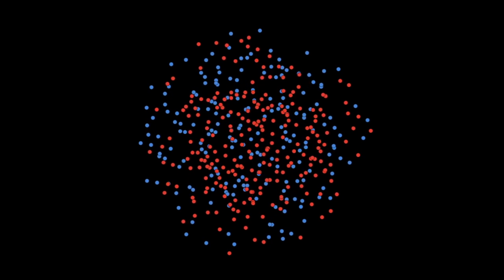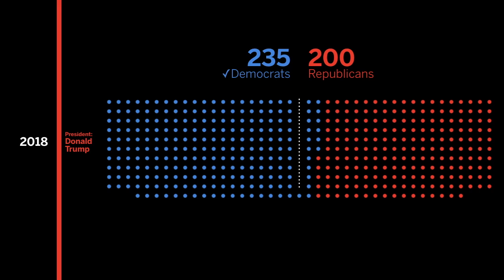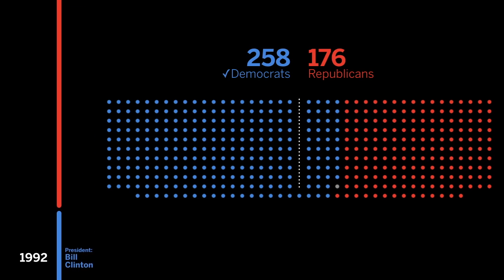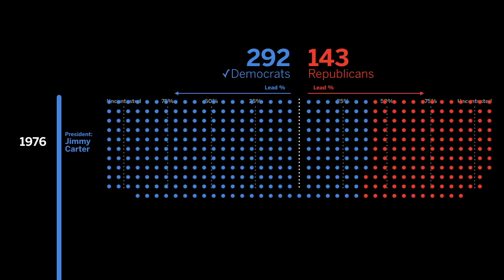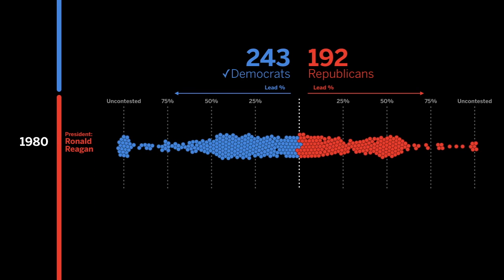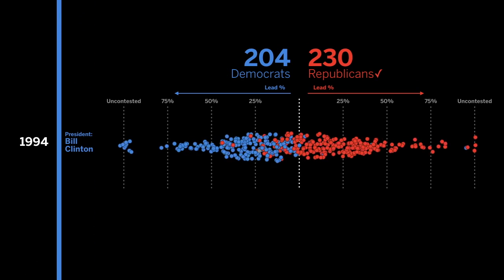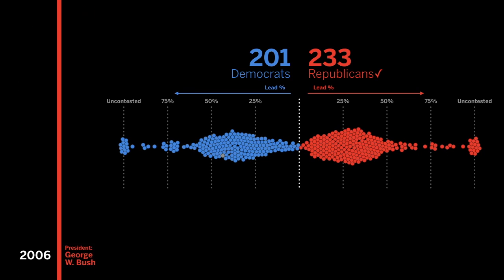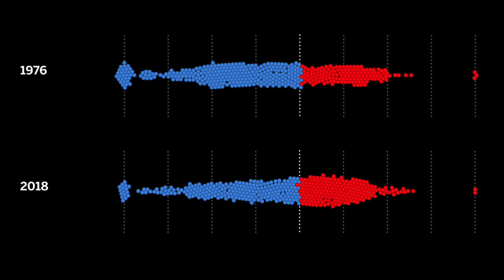Shape of the U.S. House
Historical data shows us how power in the U.S. House of Representatives has shifted, and how patterns are beginning to repeat themselves. Original concept and interactive version is published on the website of PBS Newshour

Note: 2018 data set is subject to revision, some vote counts and legal challenges are not resolved.